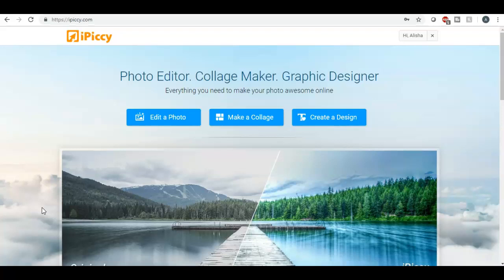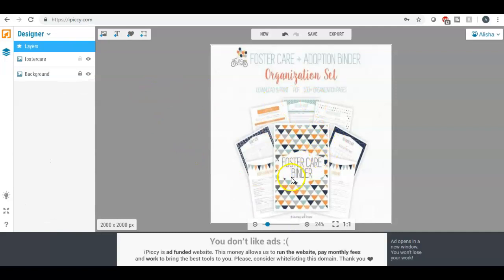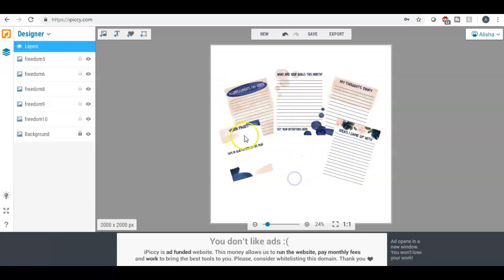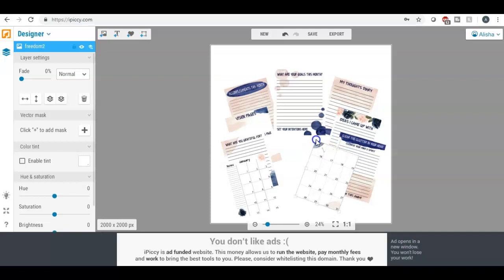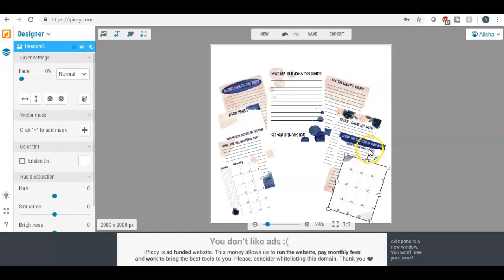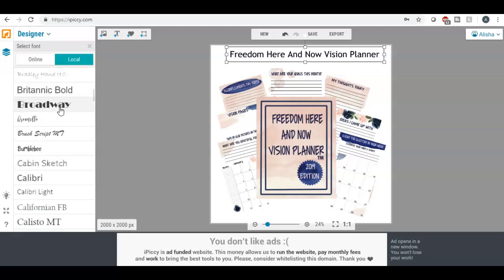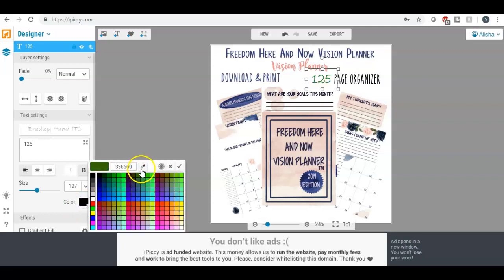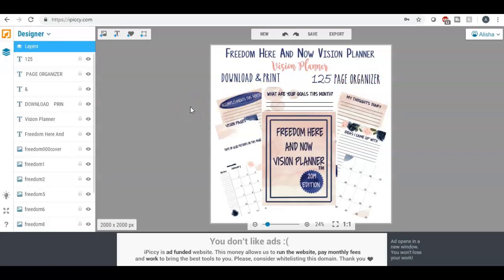How To Make An Etsy Listing Thumbnail Layout With More Than One Item